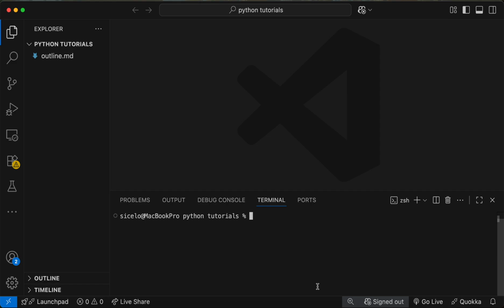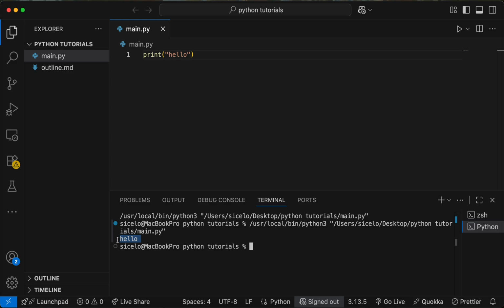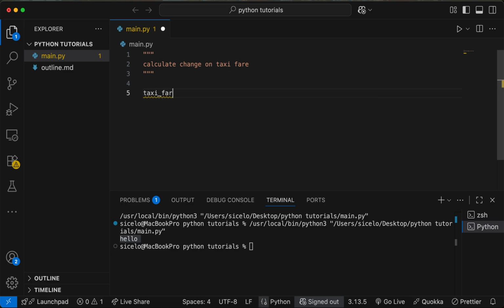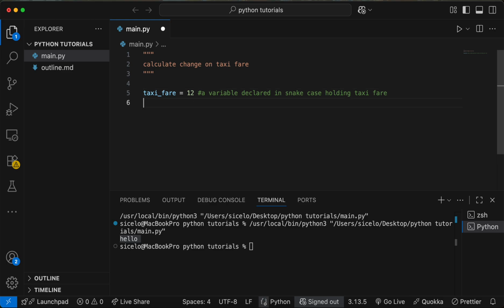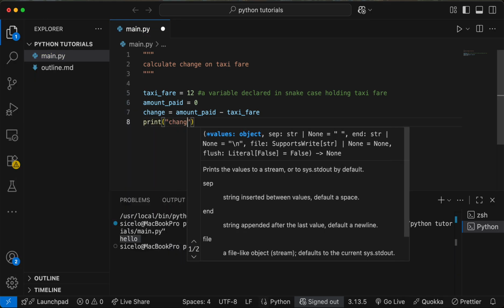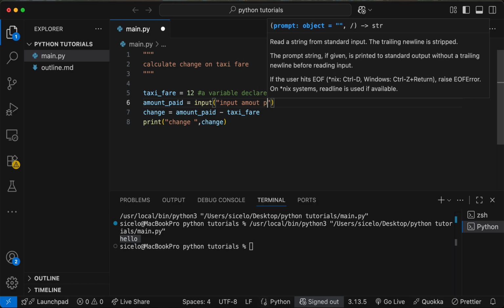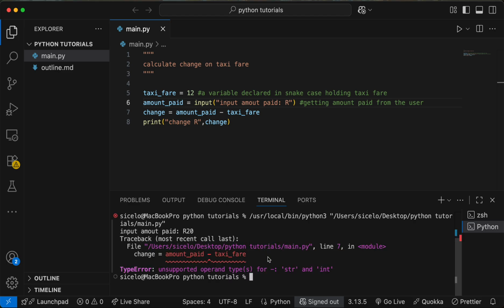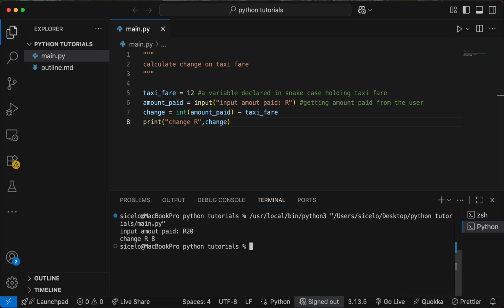Calculate Taxi Fare Change in Python (Beginner Friendly)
In this beginner-friendly Python tutorial, we build a simple program that calculates taxi fare and the change a passenger should receive. This is a quick and practical example designed to help new learners understand how to use input(), variables, basic math, and print() in Python.